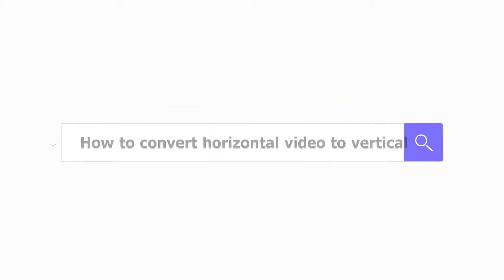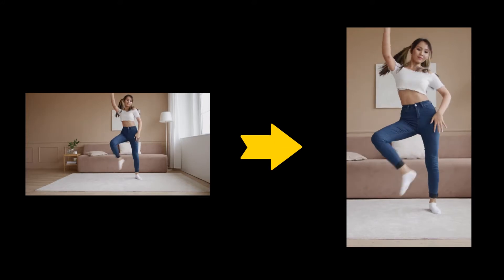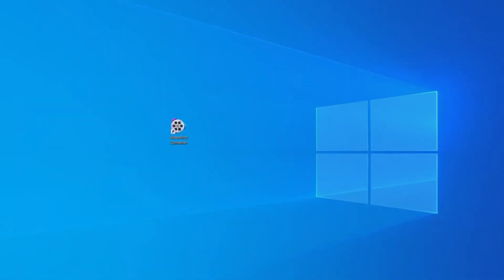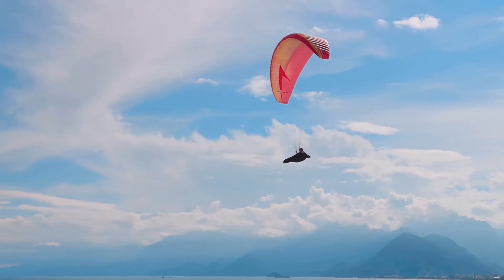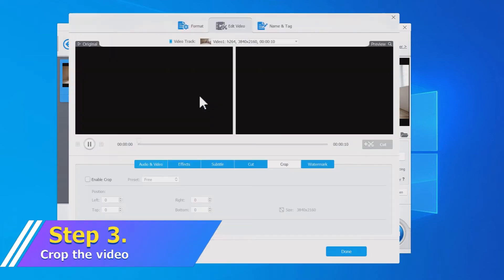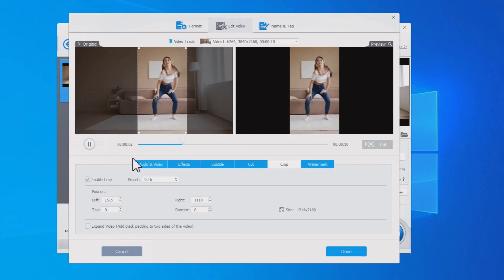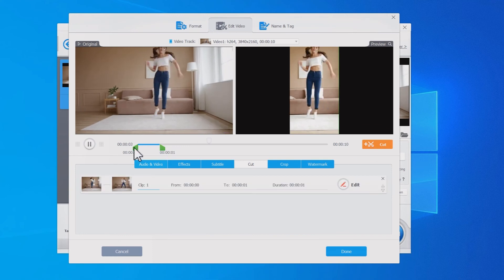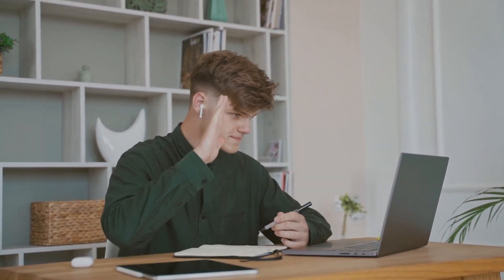How to Convert Horizontal Video to Vertical (Landscape to Portrait)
Learn the easiest way to make a horizontal video vertical for TikTok, YouTube Shorts, Instagram, Facebook Reels, Snapchat, Pinterest, etc. without losing quality. You can convert a short video, say, less than 5 minutes, totally free without a watermark.

🎬 Timestamp
00:00 Intro
00:40 The best tool to make horizontal video vertical
00:56 Step 1: Add the source video
   01:06: Note 1. Choose proper footage
   01:23: Note 2. Split the video if necessary
01:30 Step 2: Choose an output format
01:39 Step 3: Crop the video
02:07 Step 4: Export the video
02:17 Extra tips

Short video platforms are designed to be viewed on a smartphone, so a vertical video is preferred. By converting a horizontal video to a vertical one, you can post or repurpose it on different video platforms without having to reshoot.

VideoProc Converter is the software tool we use here. It is an all-in-one and handy tool that can help you turn landscape videos into portrait ones. Its quick-edit toolbox can help adjust and enhance your videos to get more impressions. Let’s see how the magic works!